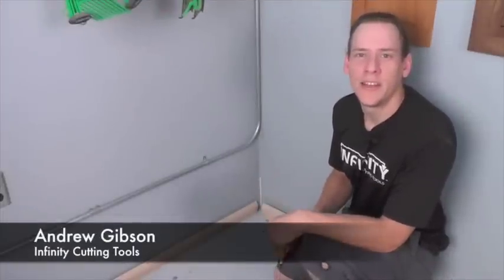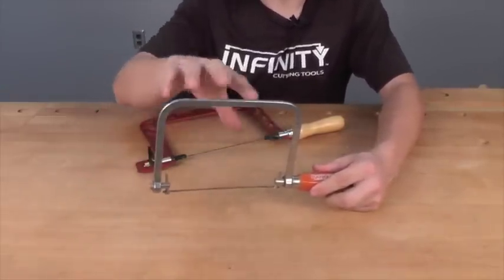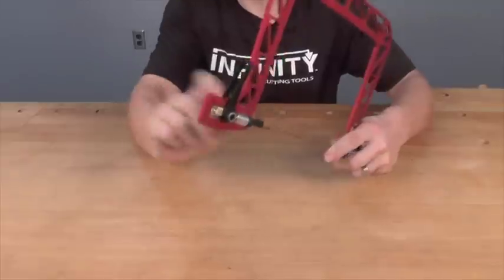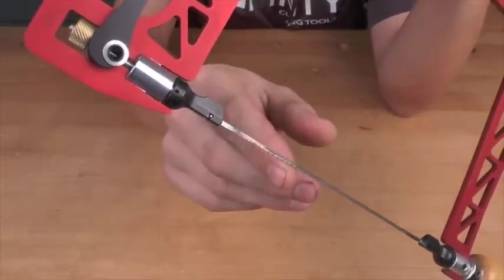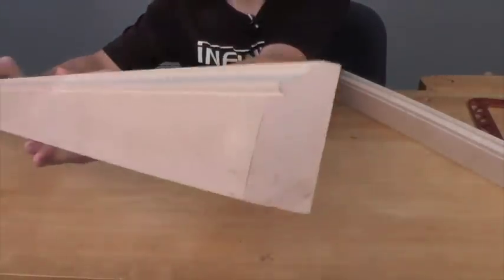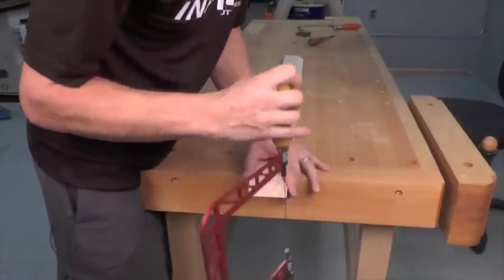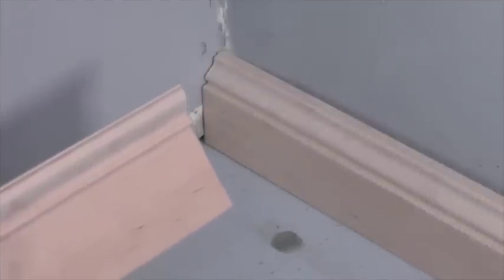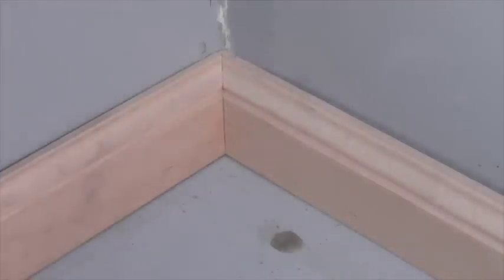Infinity Cutting Tools - Knew Concepts Coping Saw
Knew Concepts 6-1/2" Coping Saw, Tension & Rotation Indexing Blade-Hooks

Knew Concepts 6.5" Coping Saw
Furniture Makers and Trim Carpenters Can't Cope Without It

It's a daring thing to try and reinvent a time-worn tradition like saw design, but Knew Concepts pulls it off with their 6.5" Coping Saw. Engineered with modern materials and structural principles, this coping saw is extremely light in the hand yet tough under pressure. Long the favored tool of craftsman trim carpenters and furniture makers, this saw offers a freedom of movement that is unmatched by any competitor.

Utilizing standard 6.5" pinned blades, the Knew Concepts 6.5" Coping Saw features a quick-release camming tension lever and fine adjustment screw, so blade installation is effortless while keeping tensioning consistent. Freedom of movement is what sets a coping saw apart from its fret saw cousins, so Knew Concepts devised a spring-loaded locking blade rotation mechanism that allows for a full 360° rotation in either direction. You'll be able to do off-axis cuts right or left-handed in any project without worrying about the saw's back bumping into your workpiece and limiting your movement.

Knew Concepts 6.5" Coping Saw brings together a wide array of engineering innovations and high-quality materials into one striking package that works better than its predecessors. Now that's what we call progress.
Read the full Fine Woodworking Coping Saw Comparison Article Here

Features Include:
•  Modern construction for an extremely lightweight
•  Doesn't sacrifice stability or add to blade deflection
•  Spring-loaded, pin-locking blade rotator
•  Gives 360° blade rotation in either direction for right or left-handed operation and off-axis cuts
•  Cam Release Tension Lever for quick blade replacement
•  Hard anodized aluminum body construction protects against corrosion
•  Includes one 6-5/8" blade - Pick up replacement Pegas Coping Saw Blades Here
•  Maximum Depth of Straight Cut: 6.5"
•  Maximum Blade Stroke: 5-7/8"

•  Create furniture joinery or perfectly cut trim molding